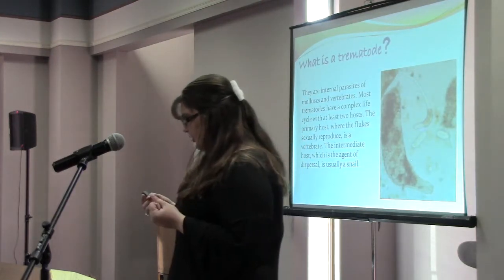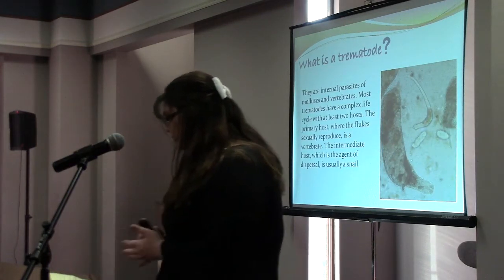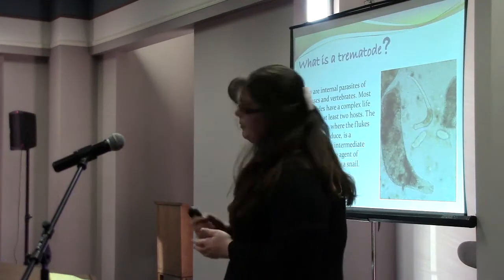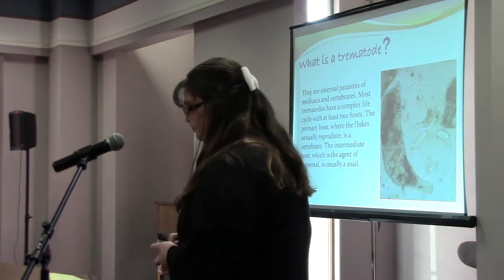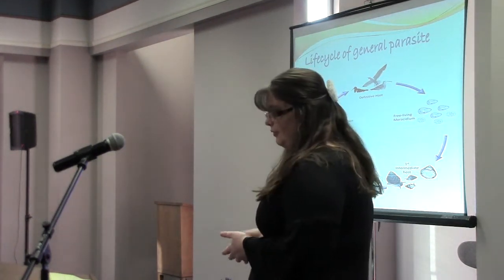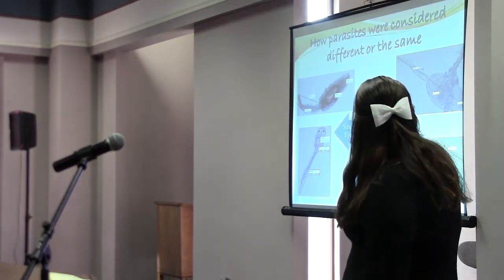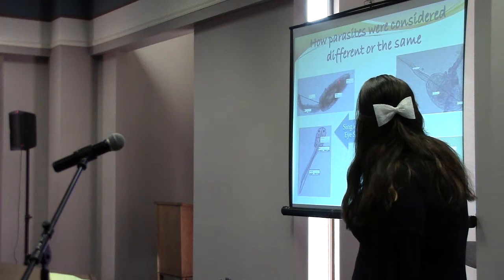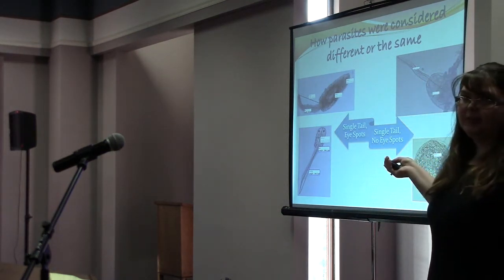Stefania Ward - Parasite Communities of Freshwater Snail of the Black Warrior River